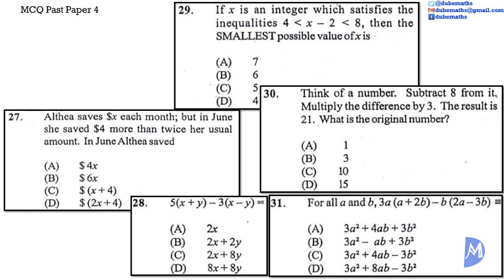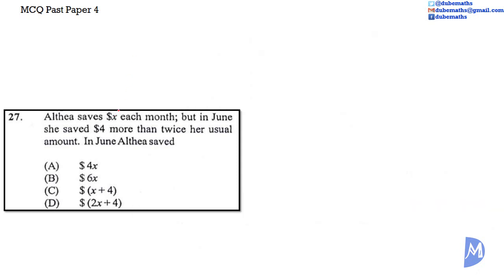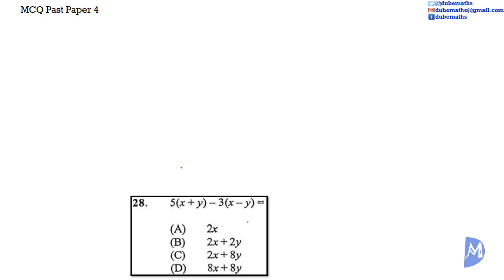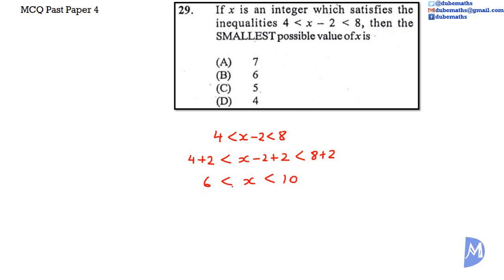Multiple Choice 4 | 27,28,29,30&31 | CXC CSEC Mathematics | Algebra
CXC CSEC Mathematics Multiple Choice 4 – For Caribbean Examination Council (CXC) Caribbean Secondary Education Certificate (CSEC) Mathematics Multiple Choice Examinations, questions 23 – 31 are based on the topic Algebra.

This topic:
1. use symbols to represent numbers, operations, variables and relations;
2. translate statements expressed algebraically  into verbal phrases;
3. perform arithmetic operations involving directed numbers;
4. perform the four basic operations with algebraic expressions;
5. substitute numbers for algebraic symbols in simple algebraic expressions;
6. perform binary operations (other than the four basic ones);
7. apply the distributive law to factorise or expand algebraic expressions;
8. simplify algebraic fractions;
9. use the laws of indices to manipulate expressions with integral indices;
10. solve linear equations in one unknown;
11. simultaneous linear equations, in two unknowns, algebraically;
12. solve a simple linear inequality in one unknown;
13. change the subject of formulae  (Including those involving roots and powers);
14. factorise algebraic expressions;
15. solve quadratic equations;
16. solve word problems (Linear equation, Linear inequalities, two simultaneous linear equations, quadratic equations);
17. solve a pair of equations in two variables when one equation is quadratic or non-linear and the other linear;
18. prove two algebraic expressions to be identical;
19. represent direct and indirect variation symbolically;
20. solve problems involving direct variation  and inverse variation.